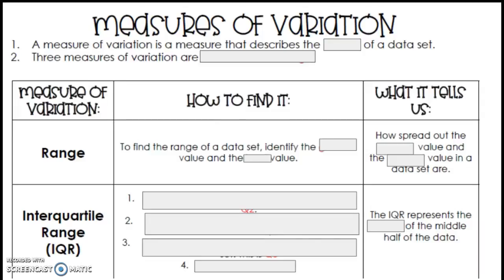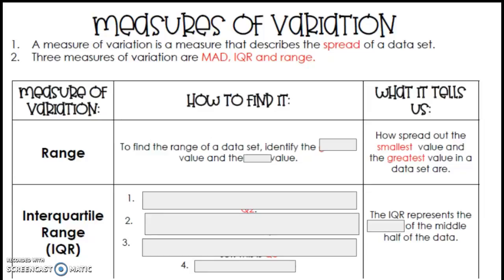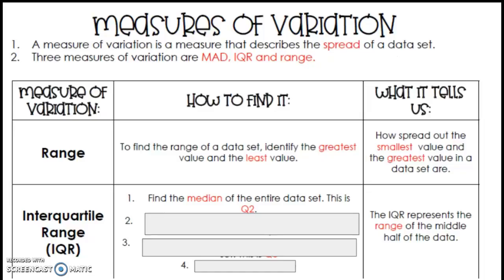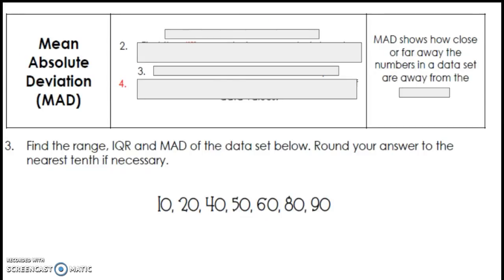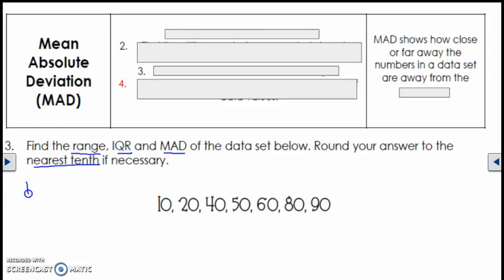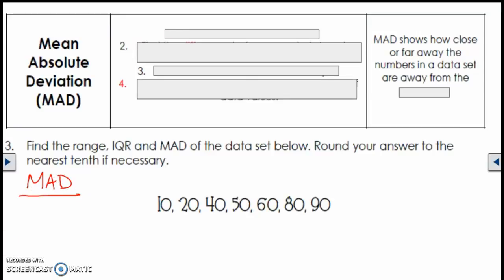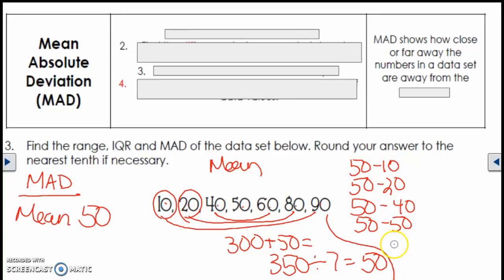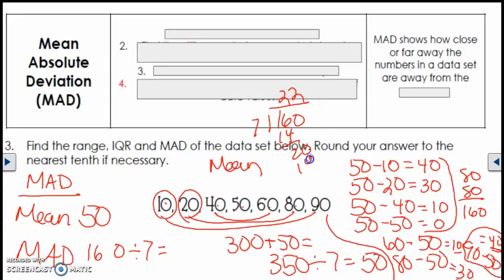Measures of Variation